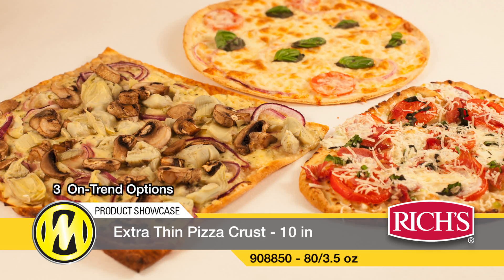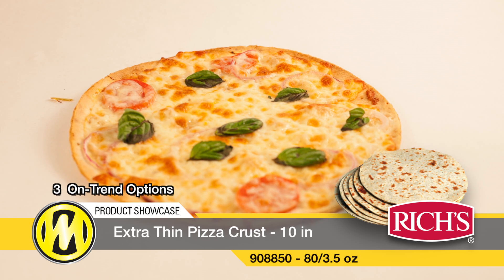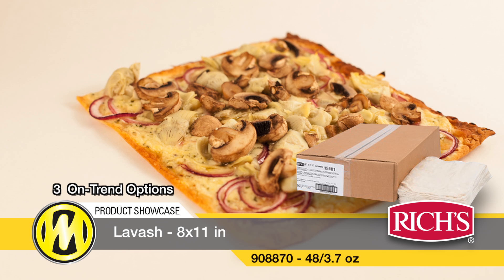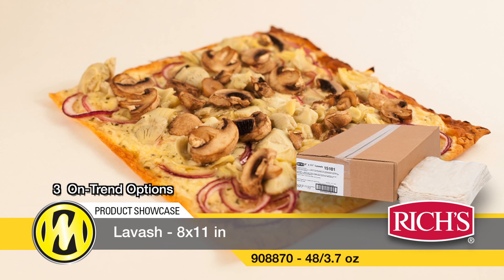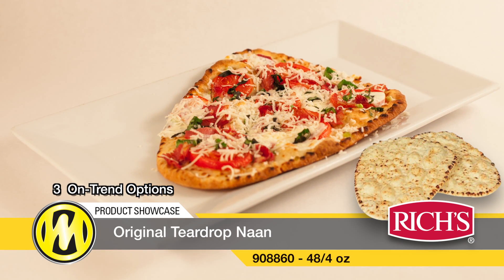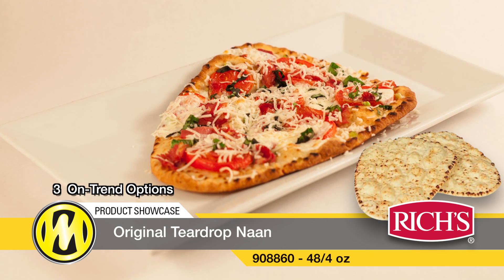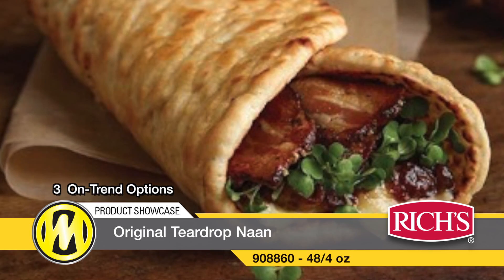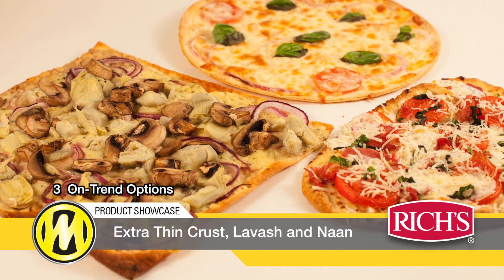Rich's Extra Thin Crust, Lavash and Naan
Rich's Thin Crust, Lavash and Naan